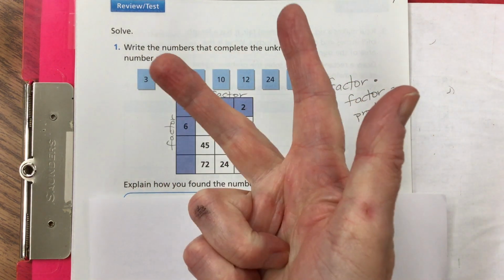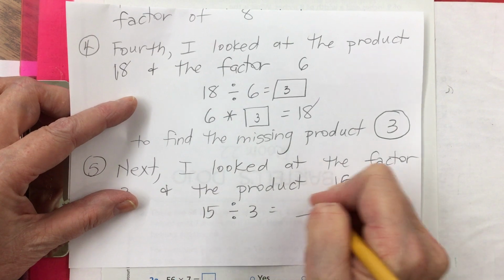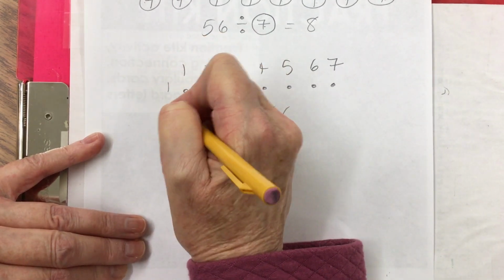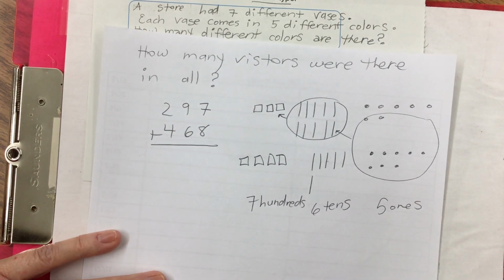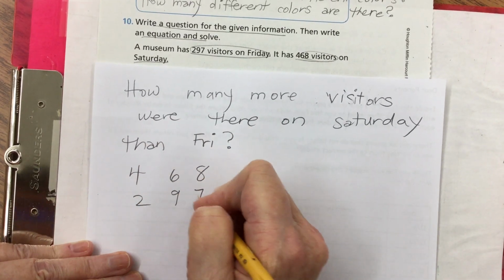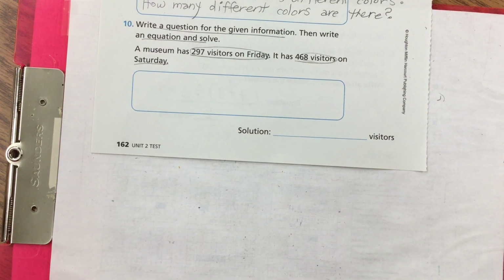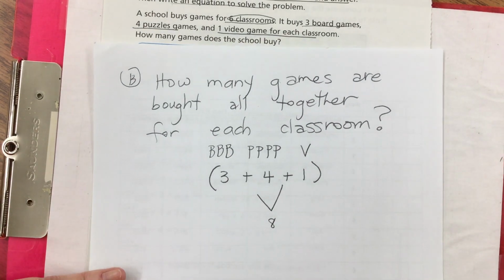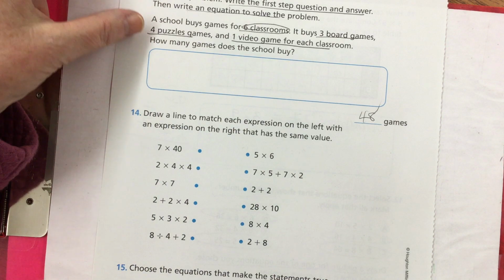Math Expressions Unit 2 Review Test